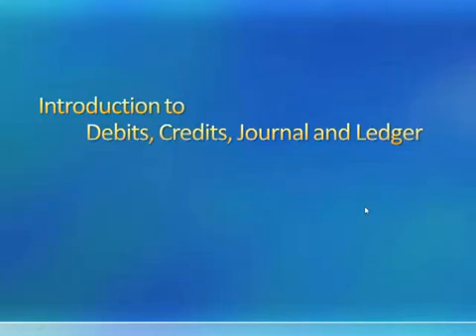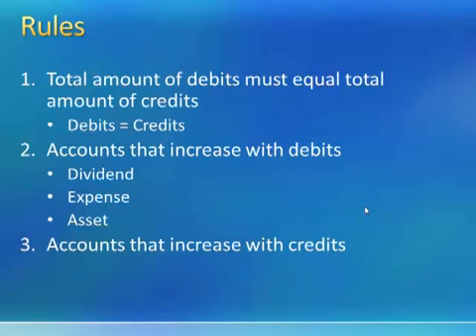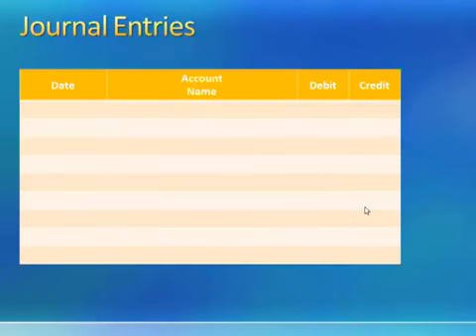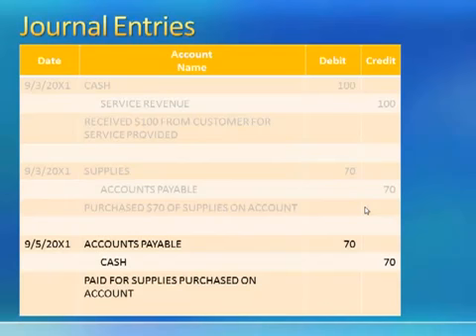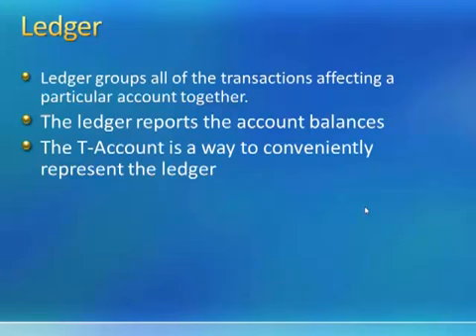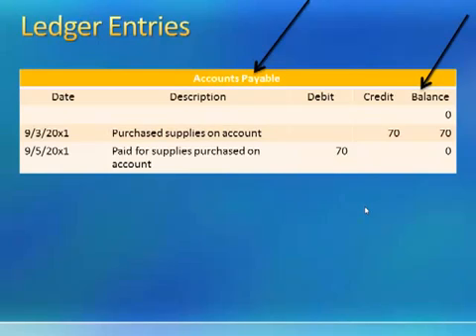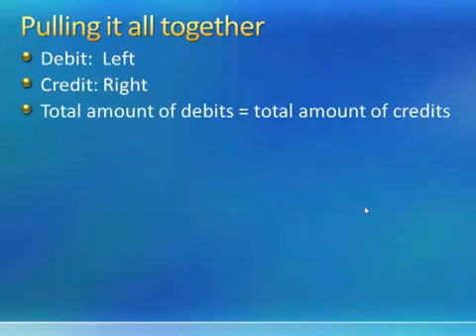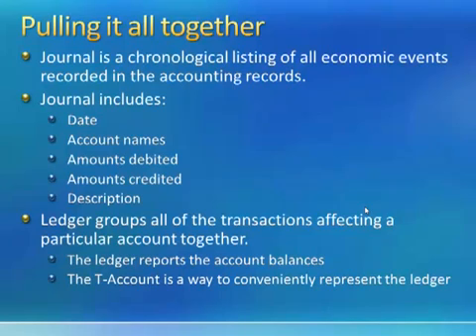Debits, Credits, Journal, Ledger